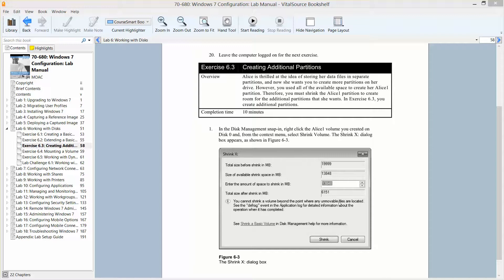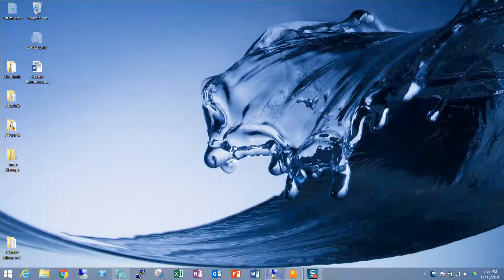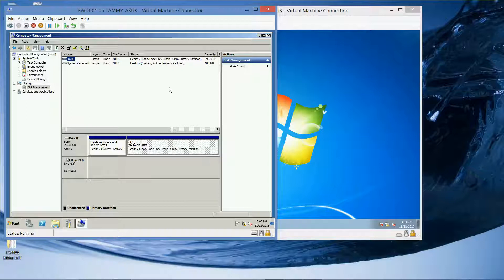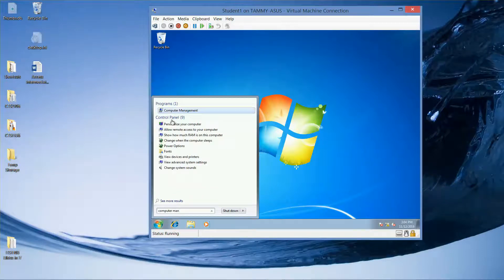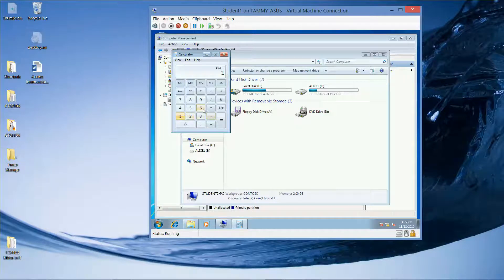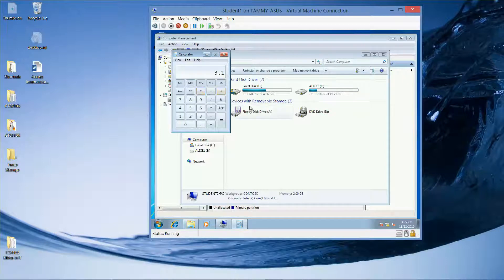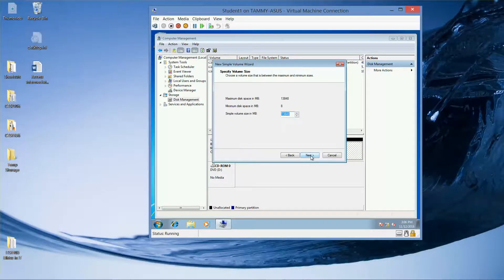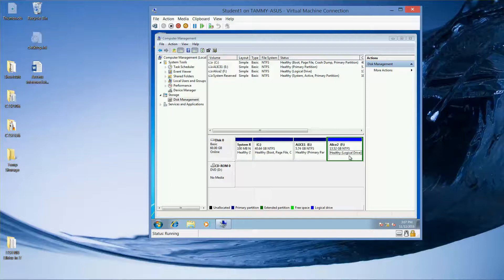70 680 Lab 6 6 3 Creating Additional Partitions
Microsoft Official Academic Course - Lab Manual, 70-680